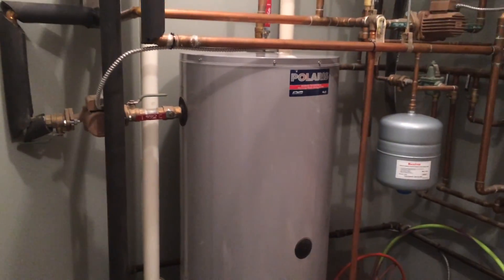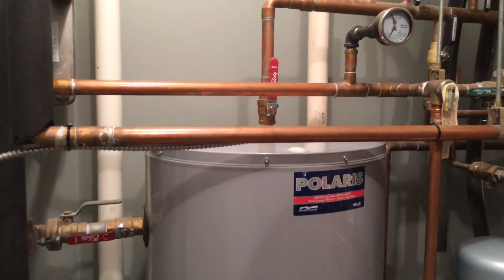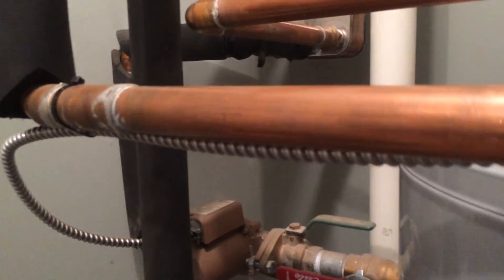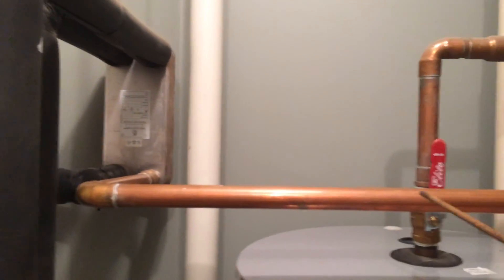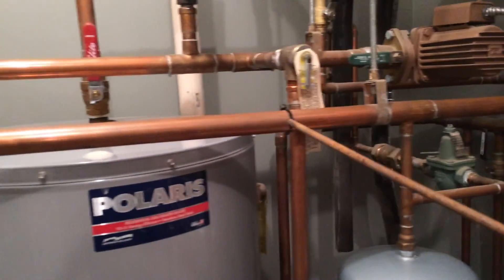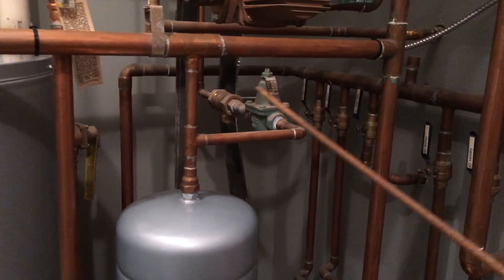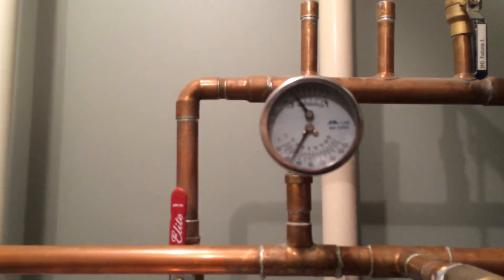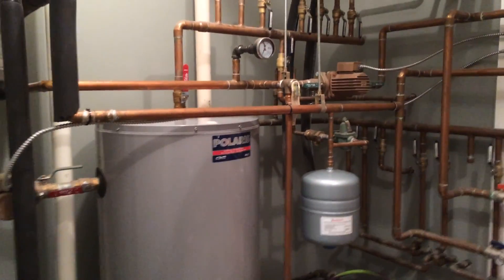Viewer Request: Water Flow for Radiant Heating System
Here's a video that attempts to explain the water flow for my radiant heating system.  I have a closed loop radiant system that uses a heat transfer plate which is supplied for the alternative inlet/outlet on my Polaris Water Heater.  I have never had any issues with not having enough hot water for domestic use and I have 3 teenagers who love to take long showers!!